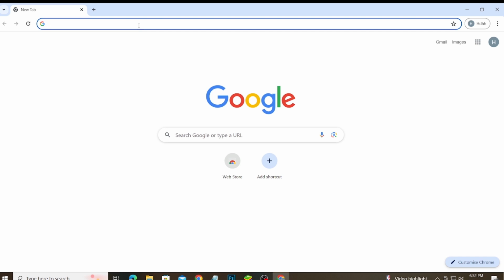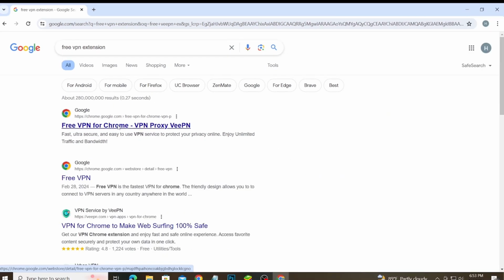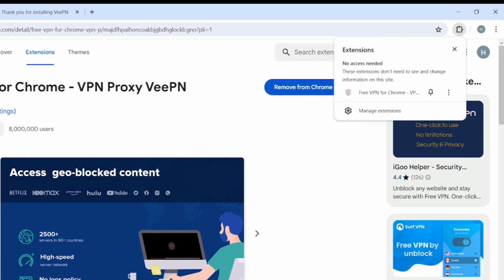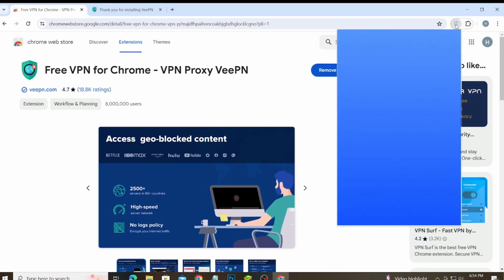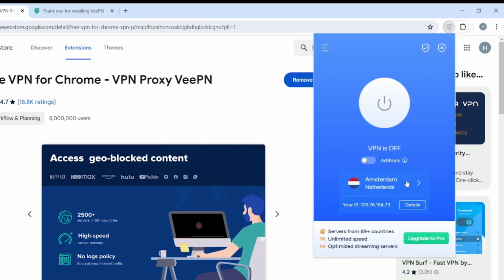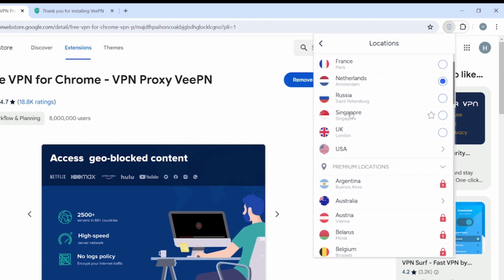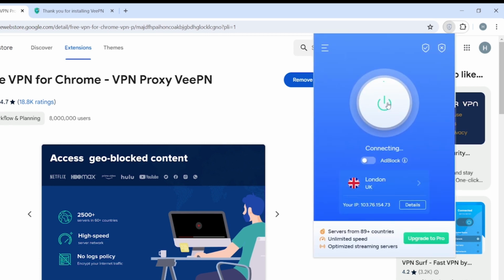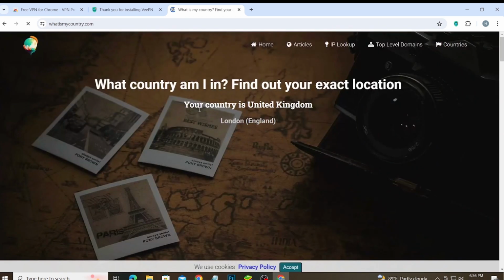How to Add FREE VPN for Google Chrome - Lifetime Free VPN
To install it, simply open your Chrome browser, search for the "Free VeePN extension," click on it, and add the extension. With this Chrome VPN extension, you can access a wide range of countries, including France, Netherlands, Russia, Singapore, the UK, and the USA, all for free.